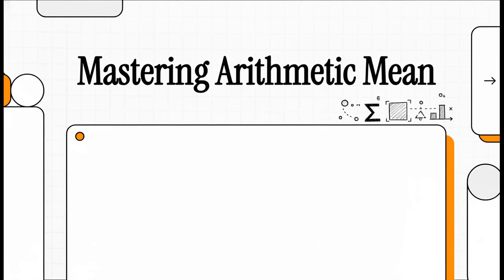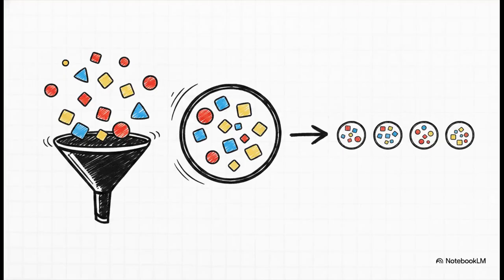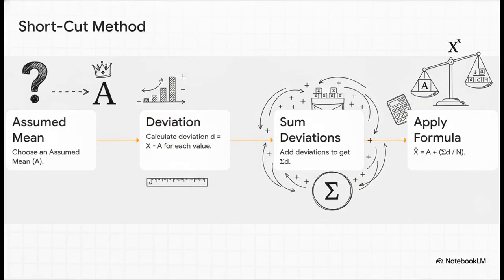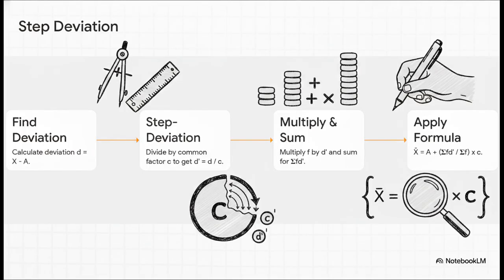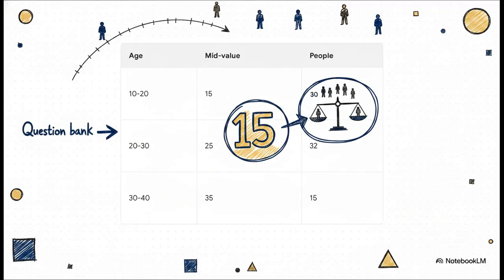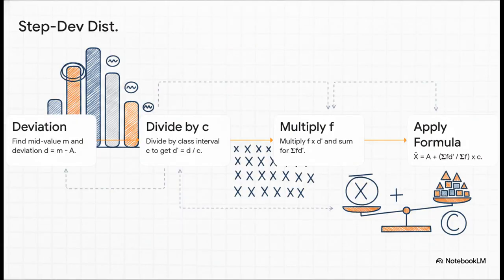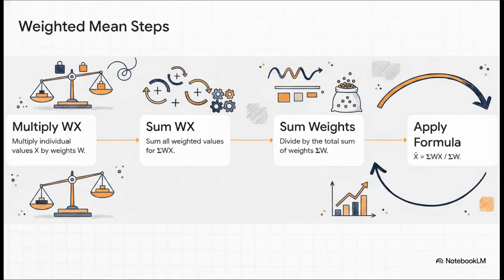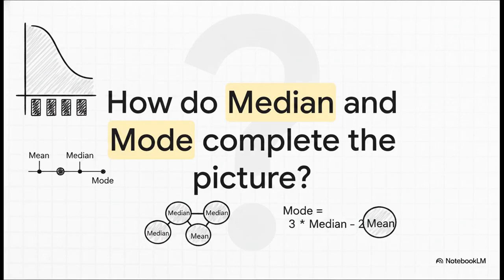Mastering Arithmetic Mean